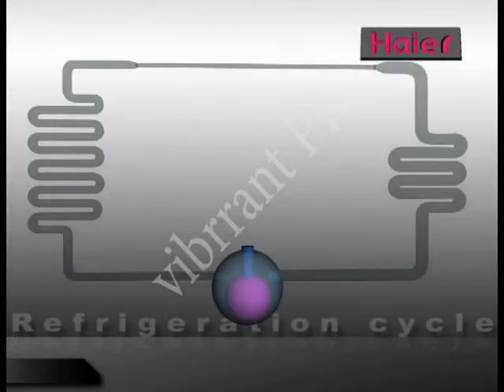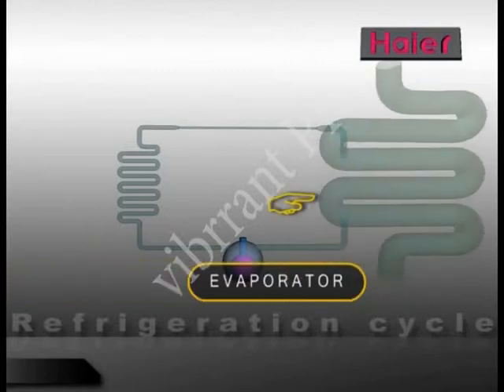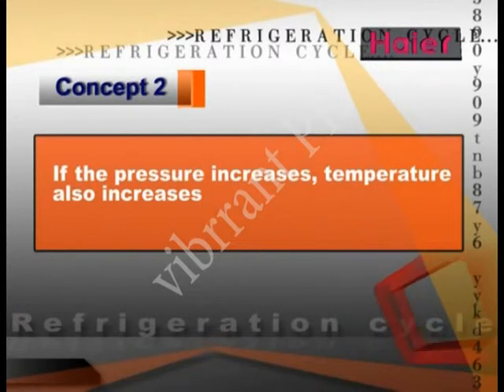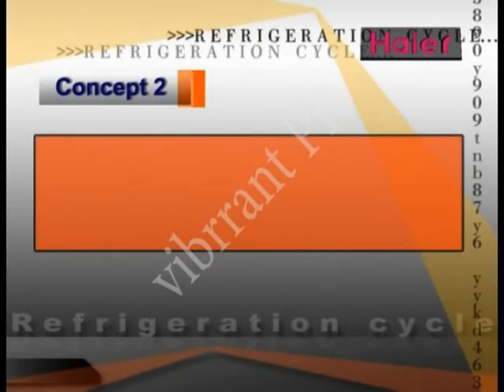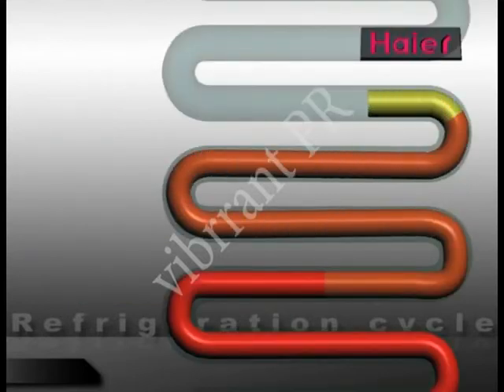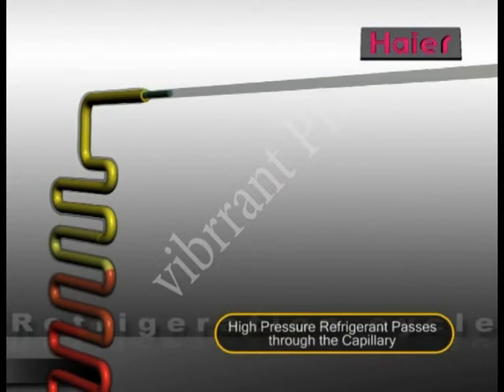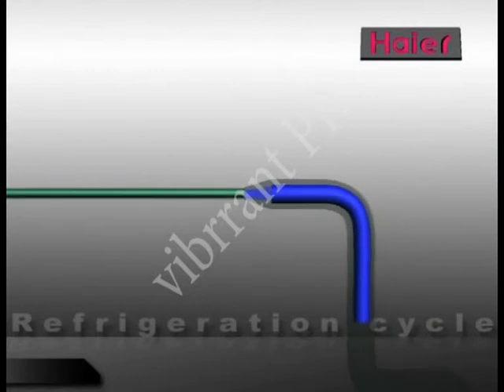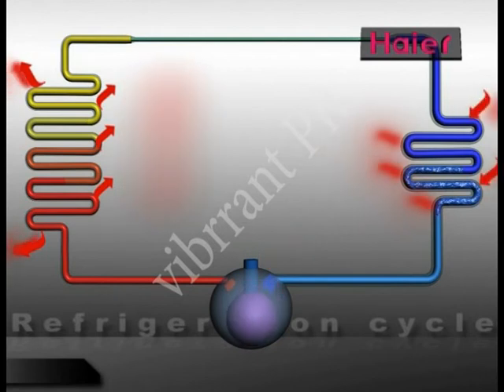Haier Split Air Conditioner : Refrigeration Cycle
A Technical & Rail 3D Animation Film by Vibrrant PR
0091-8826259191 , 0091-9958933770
The music soundtrack used in this film is not a copyright of Vibrrant PR and is not used for Public Viewing . It is only for private viewing .
Complete Reaseach , Scripting , Module design , Still Photography for 3D Modeling ,  3D Modeling  , 3D Animation , Lighting , Texturing , Rendering ,Videography ,  Video Editing , Graphics , Voice Over , Blu-ray Mastering & Authoring by Vibrrant PR